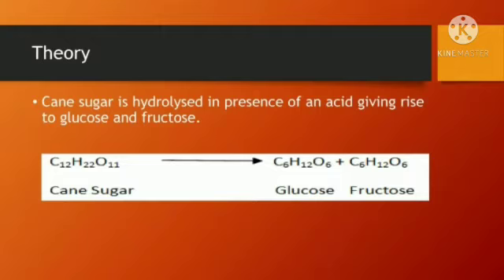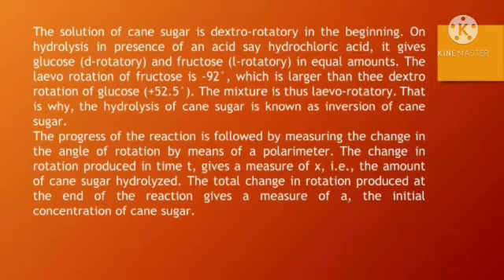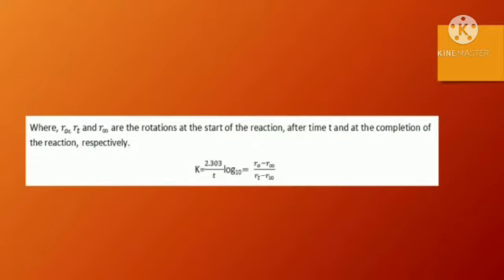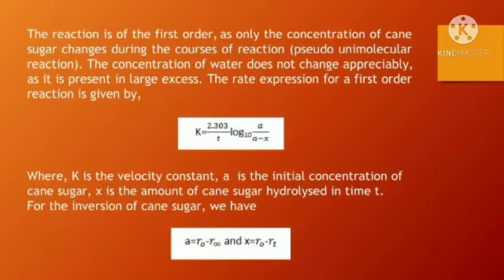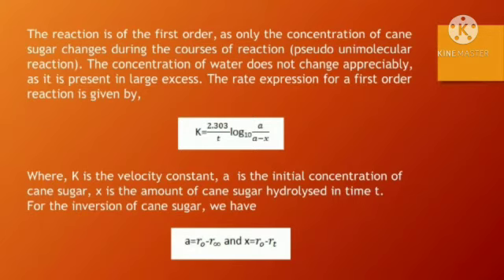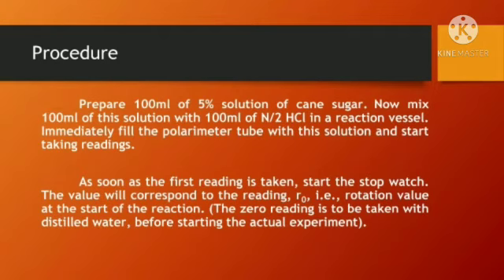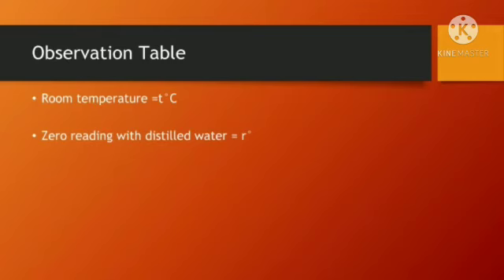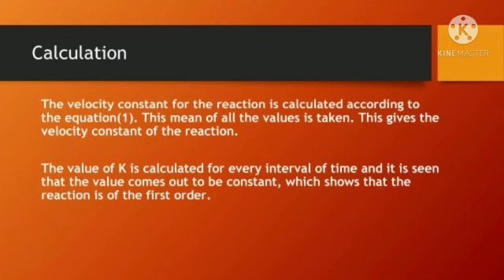Expt : Inversion of cane sugar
Expt No 3  Inversion of cane sugar
Practical Record